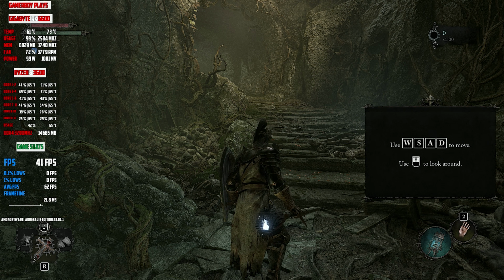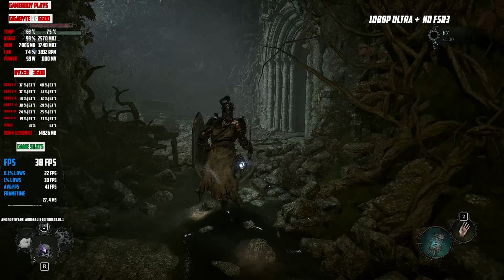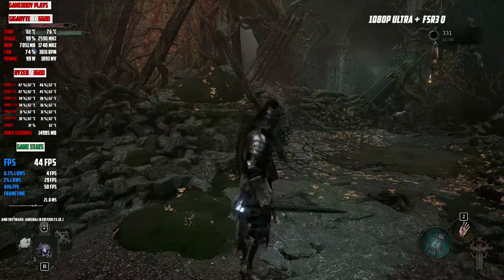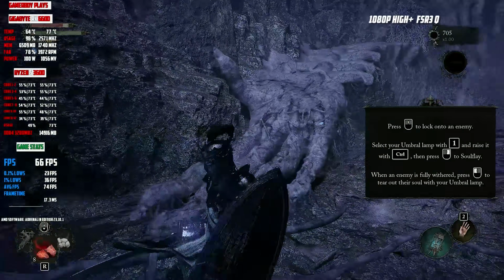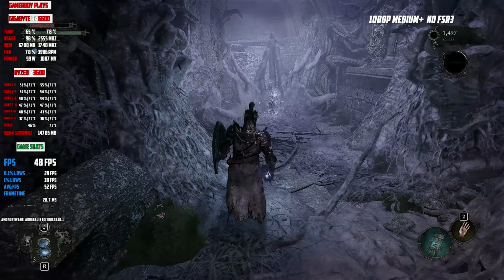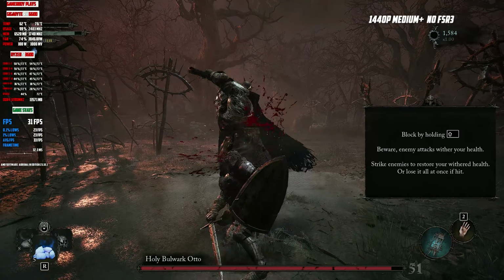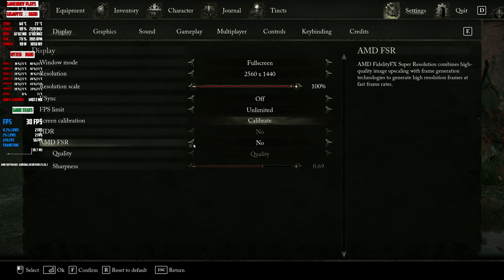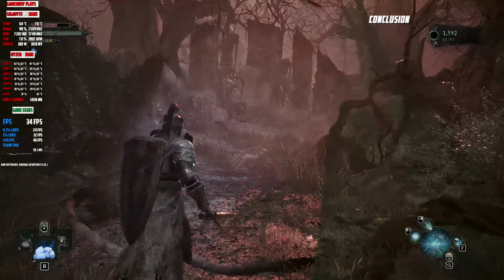Lords Of The Fallen | RX 6600 | All Settings 1080P 1440P Tested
PC Specs:
Ryzen 5 3600
16GB DDR4

Welcome to the epic world of Lords of the Fallen! In this video, we're delving into the action with the potent RX 6600, exploring the visual enhancements brought by FidelityFX Super Resolution 3.0 (FG) combined with all settings maxed out at both 1080P and 1440P resolutions.

Join us as we navigate the treacherous landscapes and face off against formidable foes in Lords of the Fallen. We'll be meticulously analyzing how the RX 6600 handles the intense action with the added benefit of FSR3 (FG), ensuring a seamless and visually stunning experience at every turn.

Whether you're a seasoned warrior or new to the world of Lords of the Fallen, our detailed performance breakdown will provide valuable insights into optimizing your gaming setup for the ultimate adventure.

Get ready for an enhanced gaming experience as we put the RX 6600 to the test with FSR3 (FG) and all settings cranked up in Lords of the Fallen, at both 1080P and 1440P resolutions!